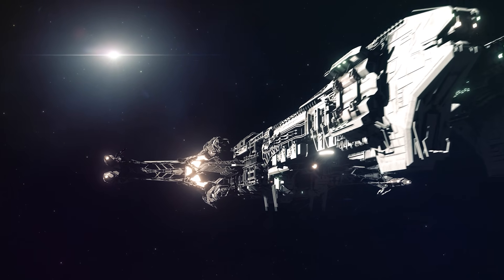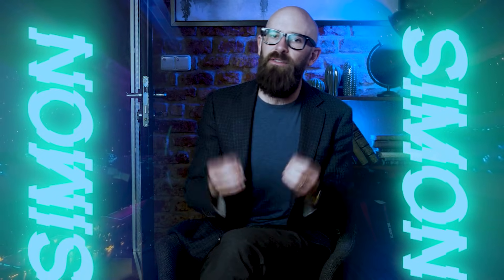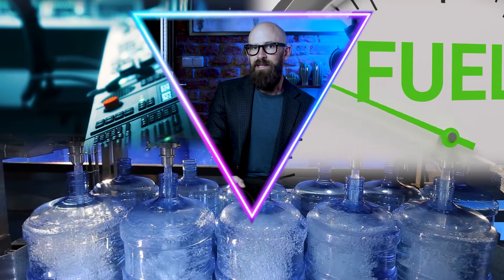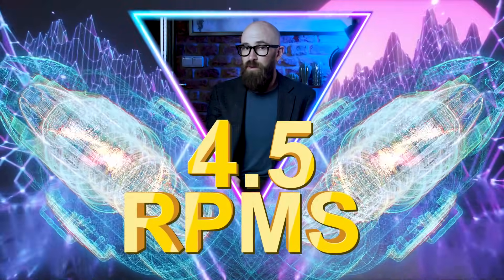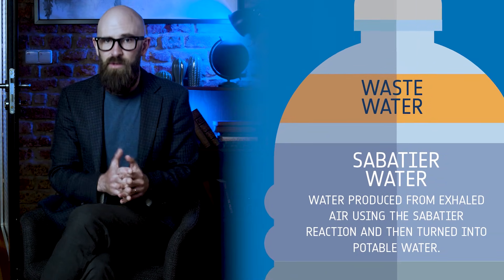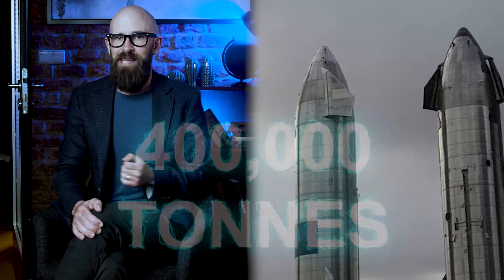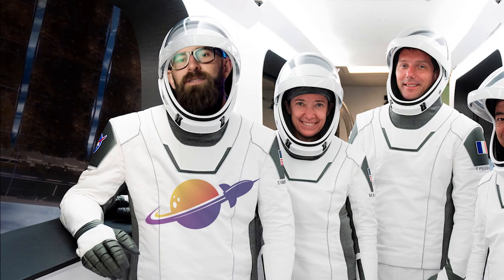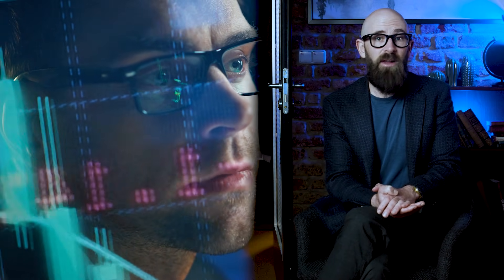What Would a Generational Space Ship Actually Look Like?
Is a generation ship the key to interstellar travel? Explore the challenges of building and sustaining a massive spacecraft for multiple generations in this thought-provoking video. From technical hurdles to ethical dilemmas, discover the truth behind our dreams of colonizing distant worlds.